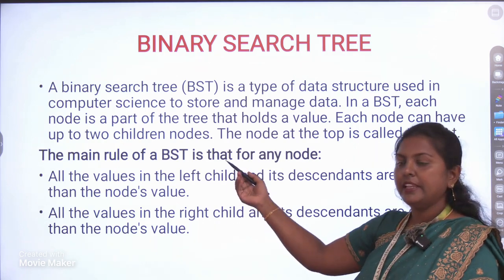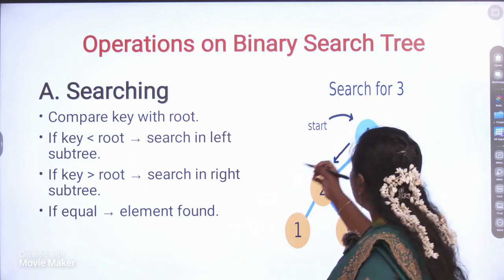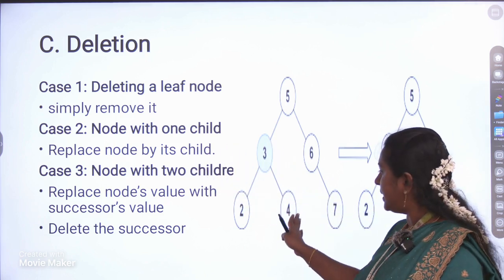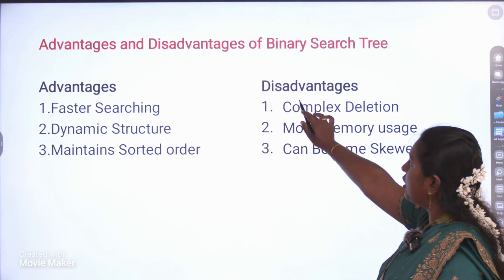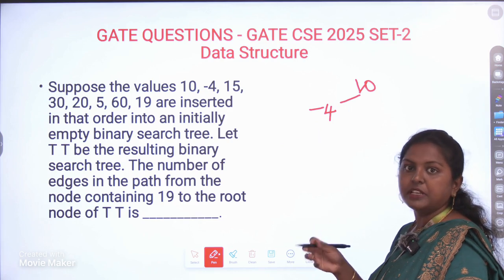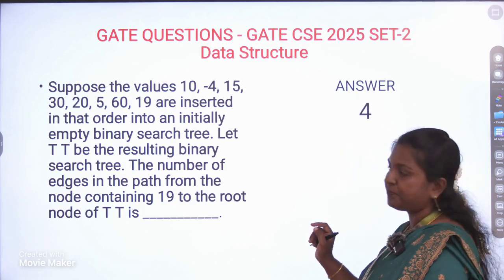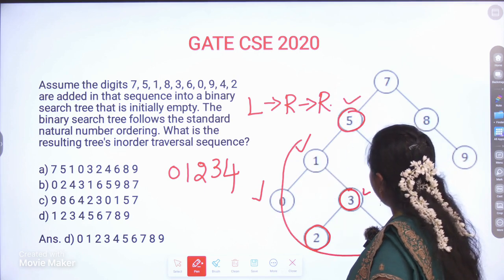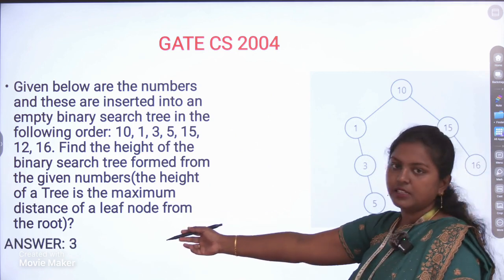GATE CLASS 2026 - 2027 - DATA STRUCTURES - BINARY SEARCH TREE - Ms.G.BELSHIA JEBAMALAR - S.A.E.C.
GATE CLASS 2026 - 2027 - DATA STRUCTURES - BINARY SEARCH TREE - BST OVERVIEW - OPERATION - TREE TRAVERSAL - Ms.G.BELSHIA JEBAMALAR - ASSISTANT PROFESSOR - DEPARTMENT OF COMPUTER SCIENCE AND ENGINEERING - S.A. ENGINEERING COLLEGE, CHENNAI.